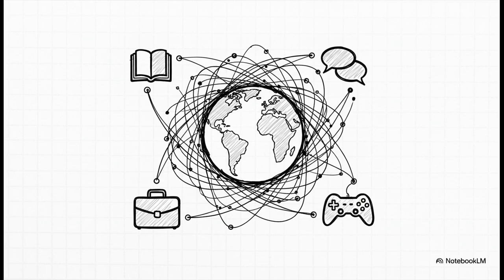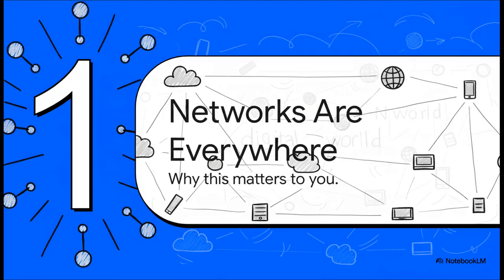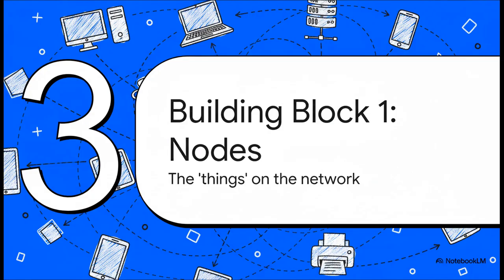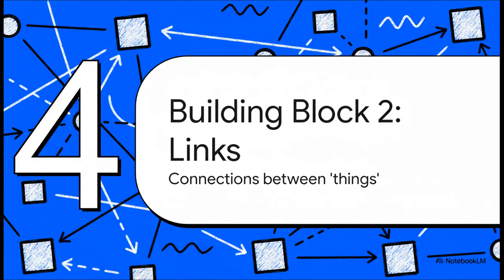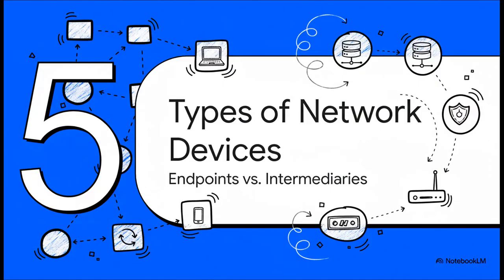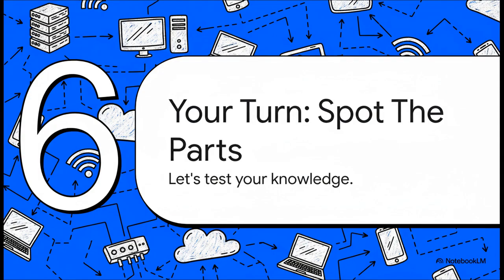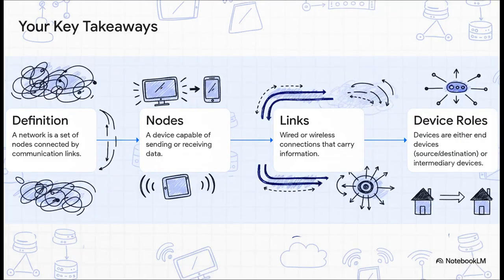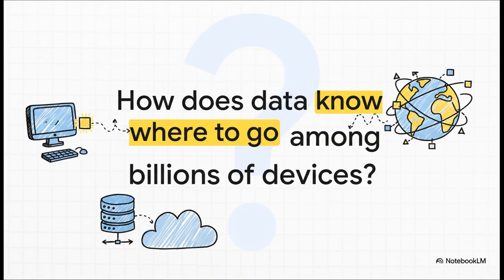Computer Networks chapter 1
Welcome to our Computer Networks series!
In this video, we explore Chapter 1: Introduction to Computer Networks, where you’ll learn the basics of how computers communicate, the importance of networking, and how modern networks are structured.

Types of networks: LAN, MAN, WAN, PAN

Network devices: hubs, switches, routers

Network topologies: bus, star, ring, mesh

Protocols and standards (TCP/IP, OSI model – basic idea)

Benefits and real-world applications of networking